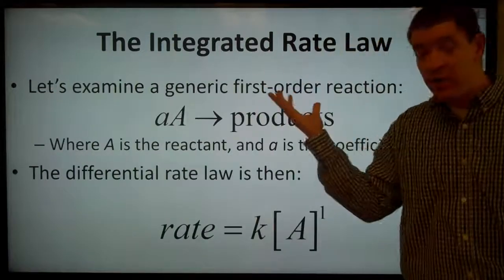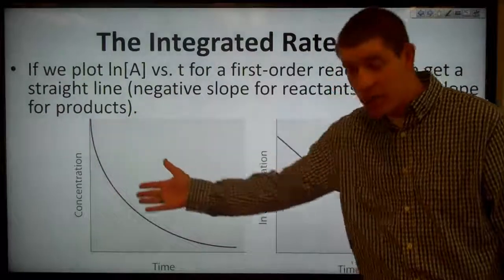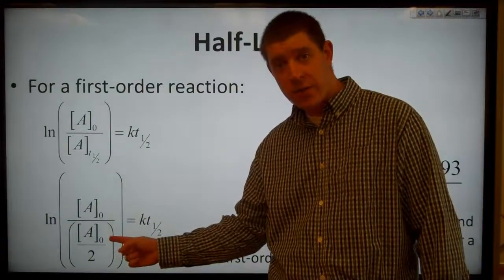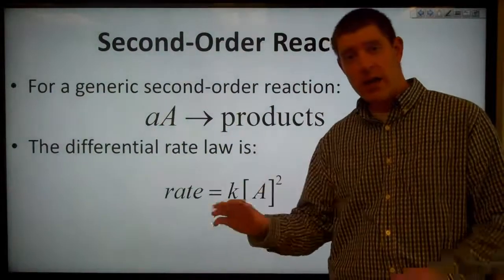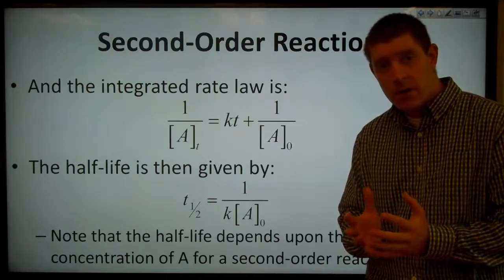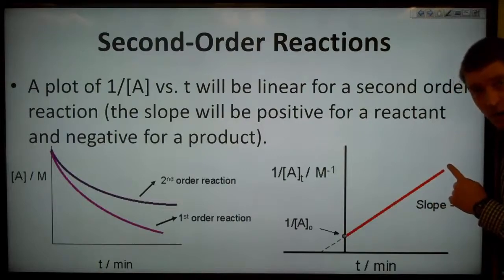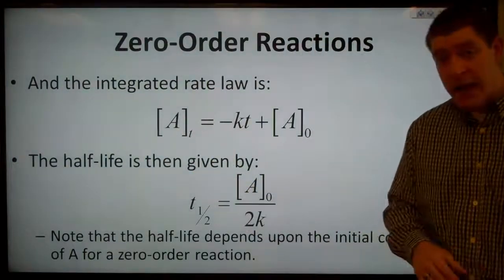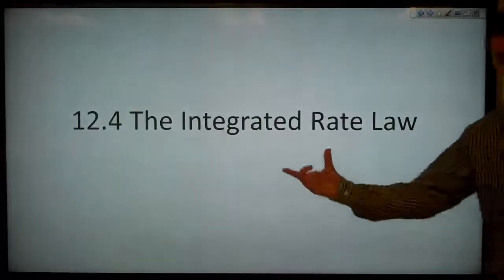CH110 12.4 The Integrated Rate Law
A discussion of the integrated rate law for first-order reactions, second-order reactions, and zero-order reactions.